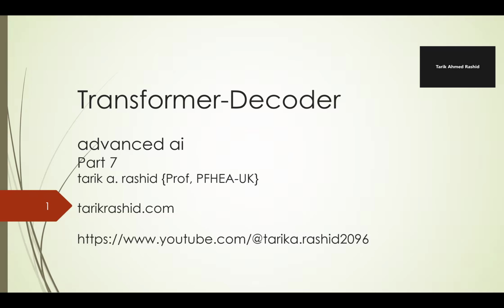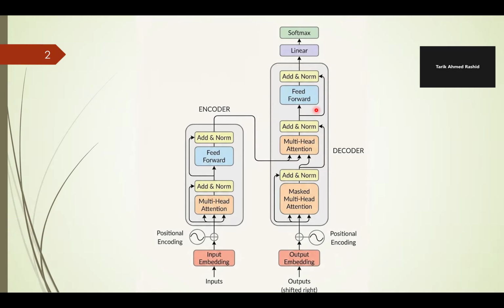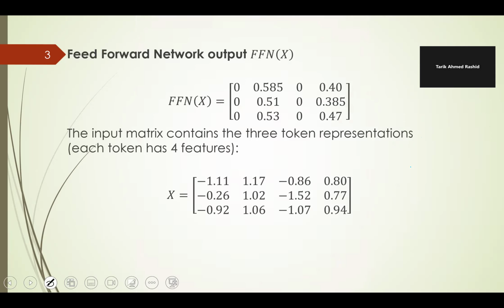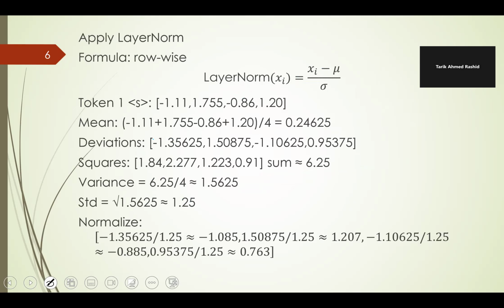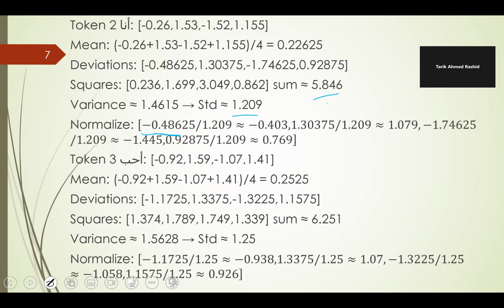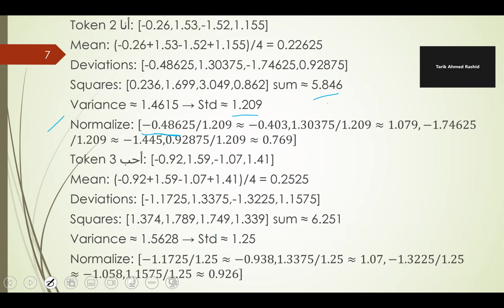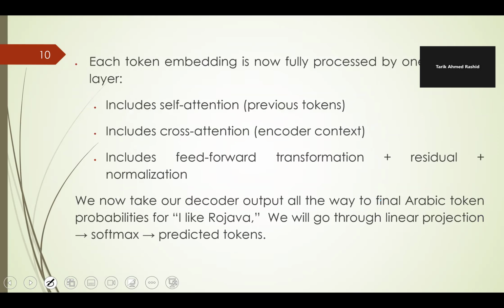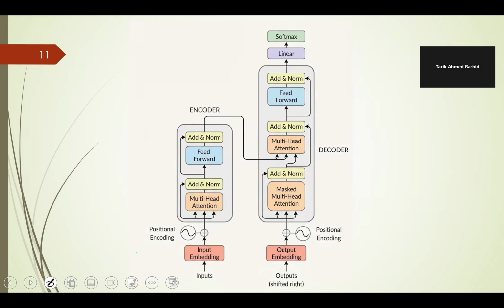Transformer Decoder: Add & Norm-Part 7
Welcome to Part 7 of the Transformer Decoder series.

In this lecture, we explain the final Add & Norm layer in the Transformer Decoder Architecture. This is the third normalization step in the Decoder block and it comes after the Feed Forward Network (FFN).

The final Add & Norm operation combines the FFN output with the previous Decoder representation through a Residual Connection and then applies Layer Normalization. This produces a stable and refined representation that is ready for the final output layer and next-token prediction.

This video completes the internal processing steps of a single Transformer Decoder Block.

Topics Covered:
1. Review of Transformer Decoder Components
Output embedding and positional encoding
Masked Multi-Head Self-Attention
Cross Attention (Encoder-Decoder Attention)
Feed Forward Network (FFN)
2. Final Residual Connection (Add)
Combining FFN output with previous representation
Role of skip connections
Preserving learned information
Improving gradient flow
3. Final Layer Normalization (Norm)
Normalizing the Decoder representation
Improving model stability
Preparing output for the prediction layer
4. Complete Transformer Decoder Block
Understanding the complete data flow
How the Decoder produces the final hidden representation
Preparing for token generation
Key Concepts Explained:
Add & Norm Layer
Residual Connection
Skip Connection
Layer Normalization
Feed Forward Network Output
Transformer Decoder Block
Hidden State Representation
Next Token Prediction
Complete Transformer Decoder Flow
Previous Output Tokens
Output Embedding
Positional Encoding
Masked Multi-Head Self-Attention
Add & Norm (1)
Cross Attention
Add & Norm (2)
Add & Norm (3)
Decoder Output Representation
Linear Layer + Softmax
Next Token Prediction
Why the Final Add & Norm is Important

Produces stable output representations
Helps deep Transformer layers train effectively
Preserves information from previous layers
Improves prediction quality
Prepares the Decoder output for word/token generation

Applications

The final Decoder Add & Norm layer is used in:

GPT-style language models
ChatGPT-like systems
Machine translation models
Text generation systems
Conversational AI

This lecture is useful for:

NLP students
Computer Science and Software Engineering courses
Anyone interested in Transformers, GPT, and Large Language Models (LLMs)

In the next lectures, we will explore:

Complete Transformer Decoder Architecture
Transformer Output Layer (Linear + Softmax)
Next Token Prediction and Text Generation

Series: Transformer Architecture
Topic: Transformer Decoder – Final Add & Norm
Part: 7